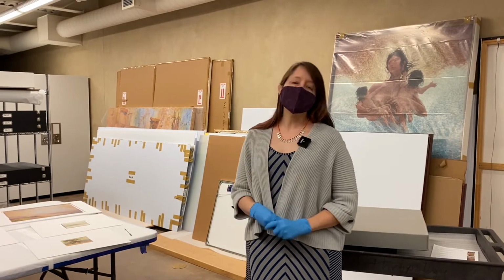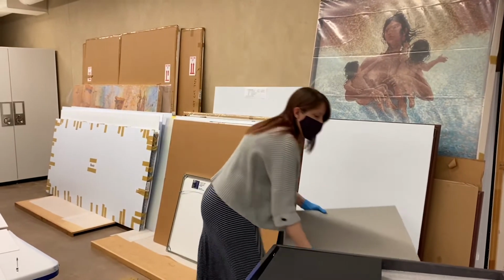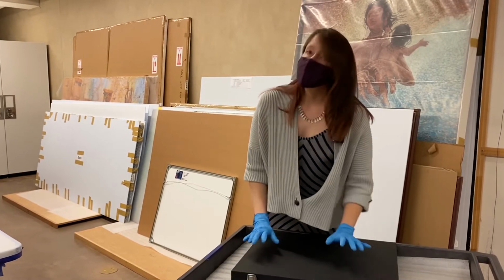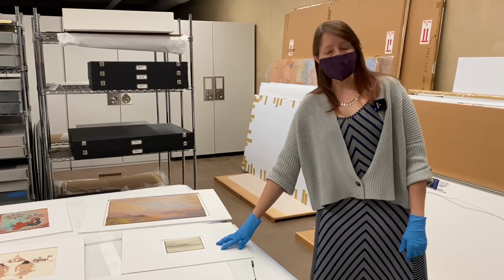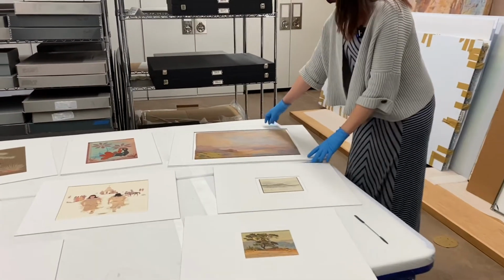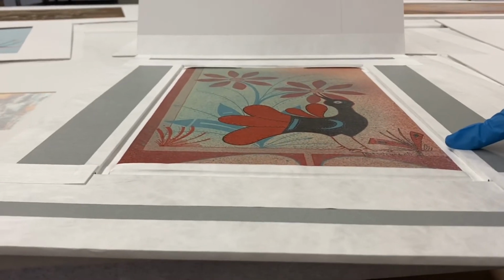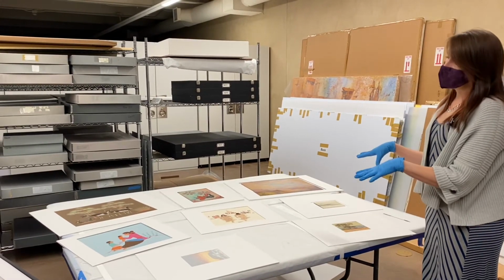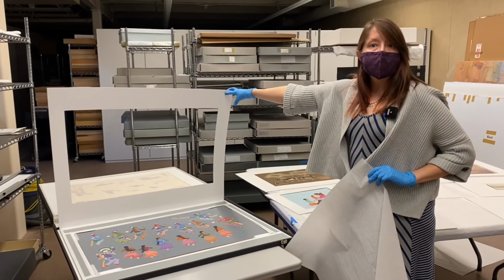Behind The Scenes - Fine Art Collections